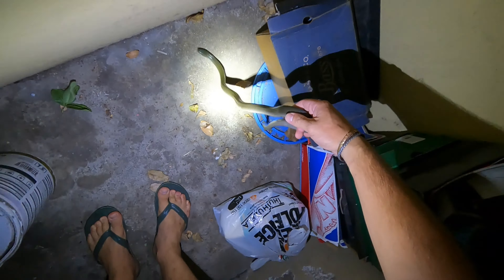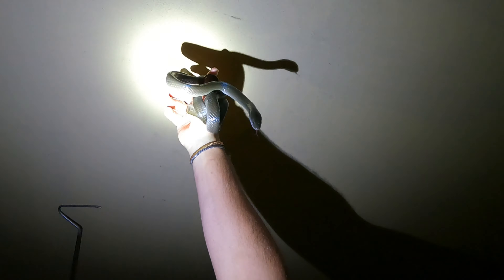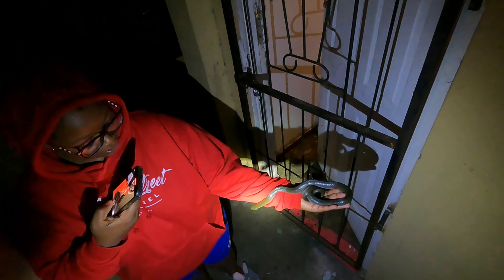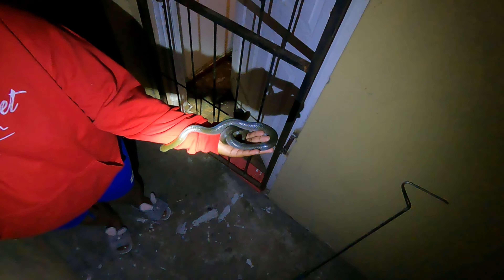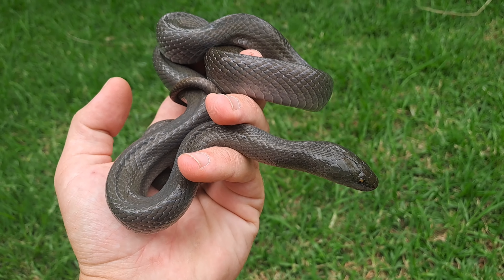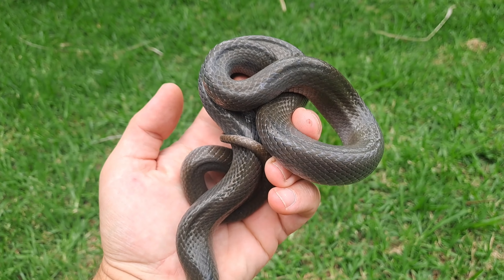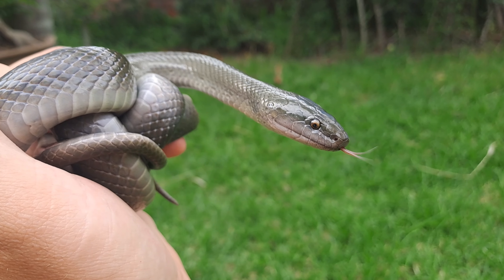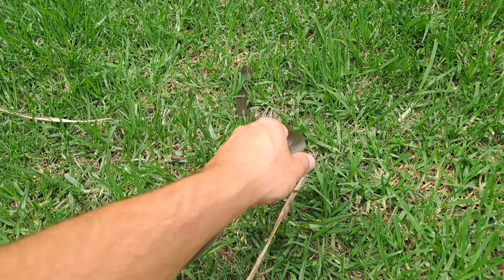Big Snake At The Front Door!